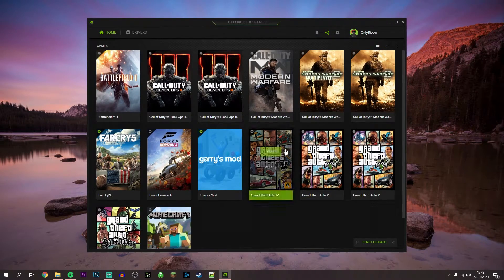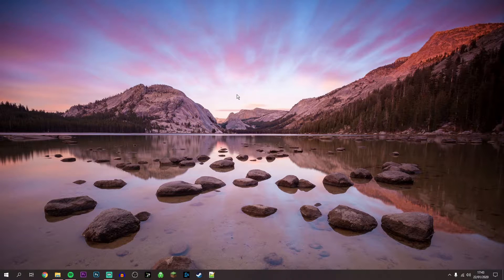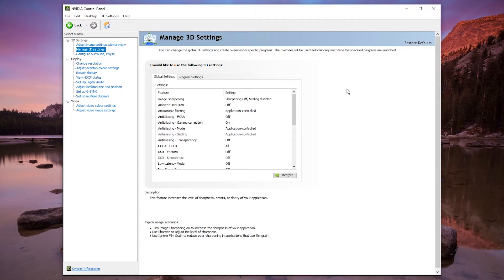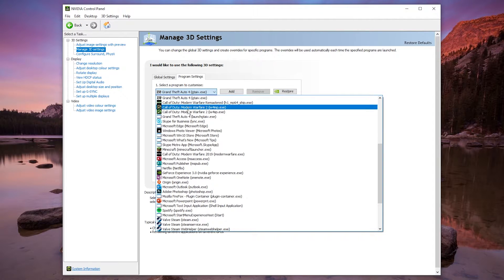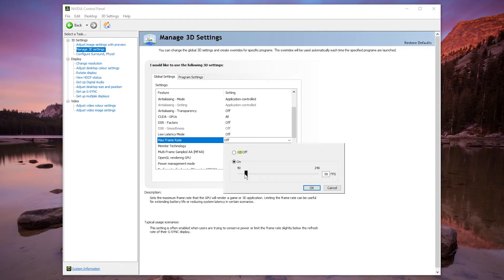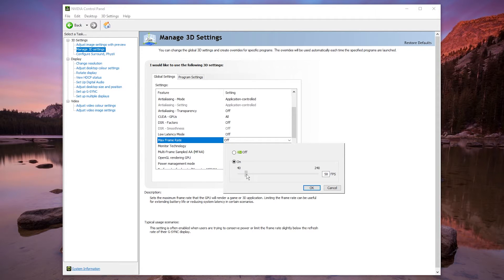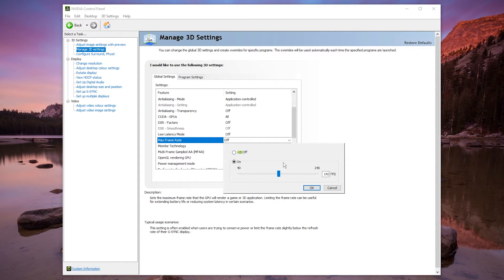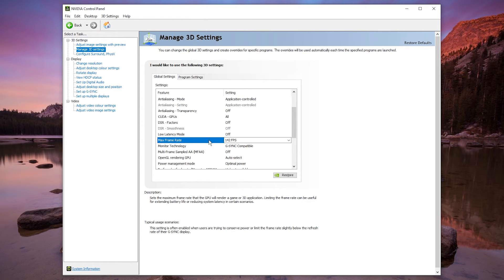How To: Limit FPS In Any Game - (Easy)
Today, you will learn how to Limit/Cap your FPS in any game. Putting a limit or a cap on your FPS is important for a game that runs faster than your monitors refresh rate. By enabling an FPS limit, your game FPS will no longer go above your monitors refresh rate and will no longer cause framing issues like micro-shuttering or frame tearing. Here is a video explaining why or why not put a limit on your FPS and how it works.